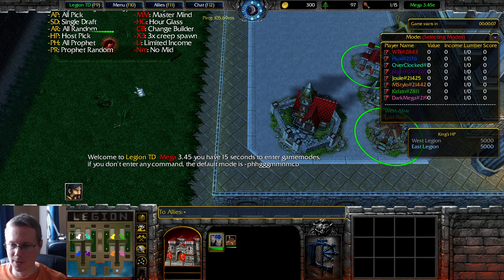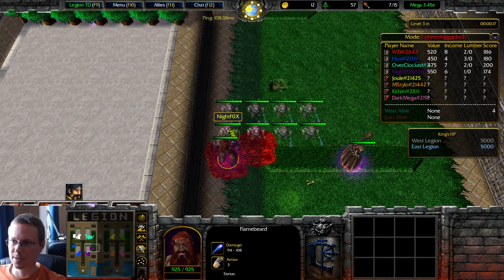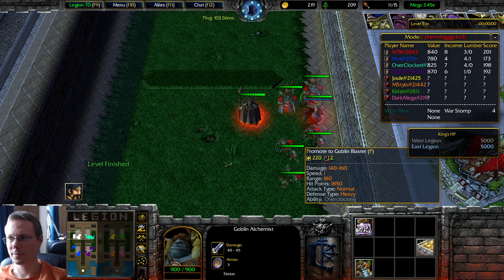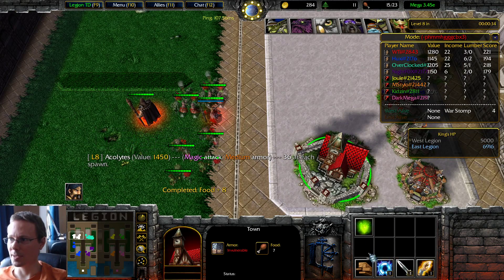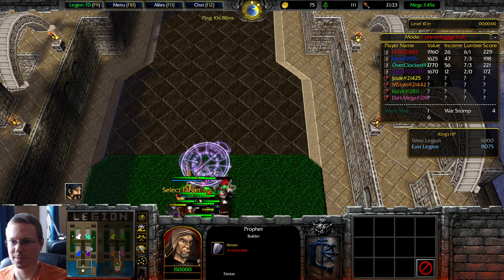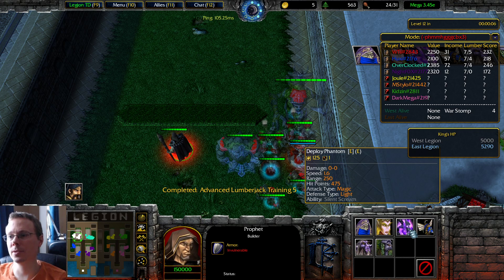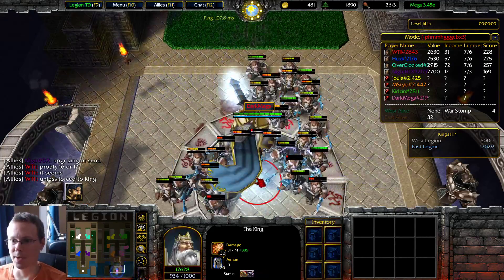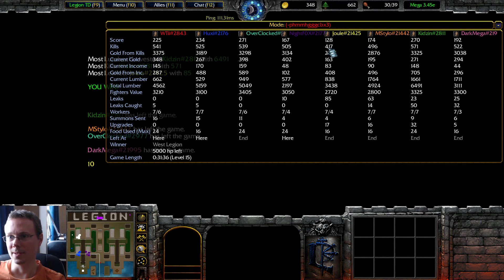Warcraft 3 | Legion TD #84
Legion TD is a popular Warcraft 3 custom Tower Defense Map that has players cooperating in 2 teams of 4 to battle each other by building strong Defenders to survive vs the waves!

Want to request a 4v4 RT / 1v1 Strategy or even a custom game?
You can do so @ Twitch.tv/wtii & Tip £13.37 to be credited & have your request fulfilled and posted as a Youtube Video!
Thanks for your support, much love, WTii ^~

WTii
CHELMSFORD
CM1 9AN